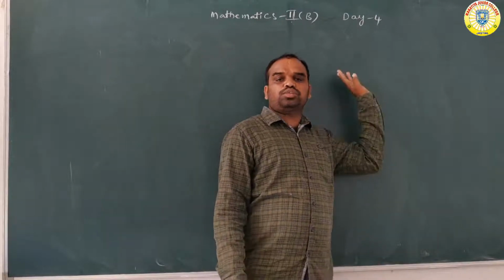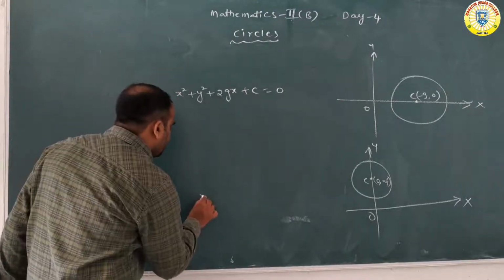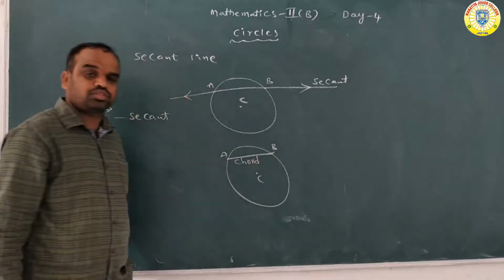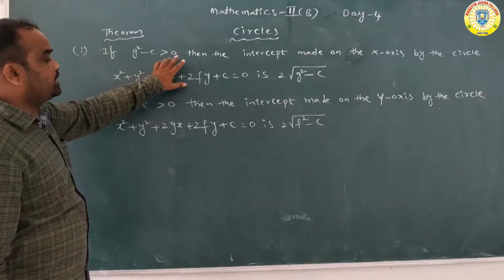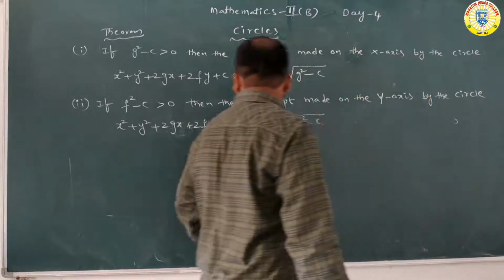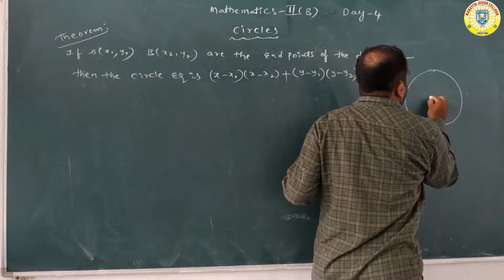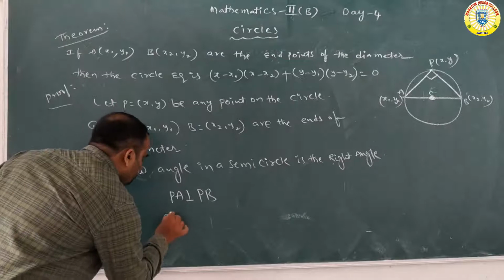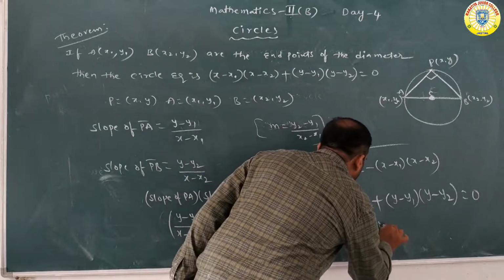SECOND YEAR MATHEMATICS (DAY-04)